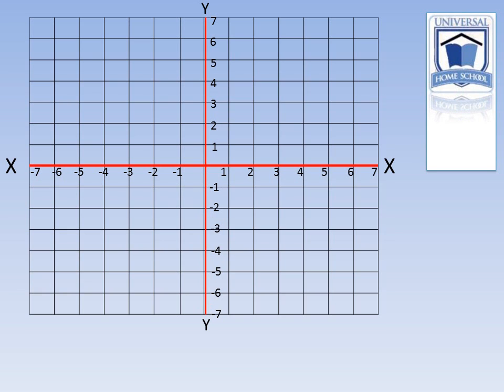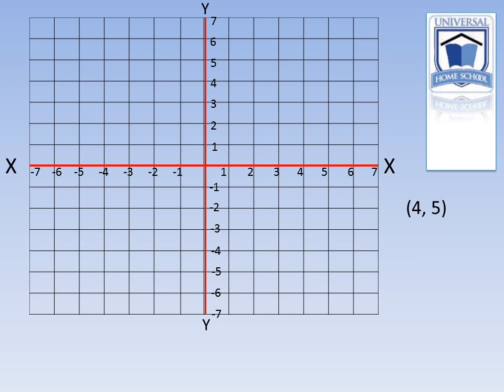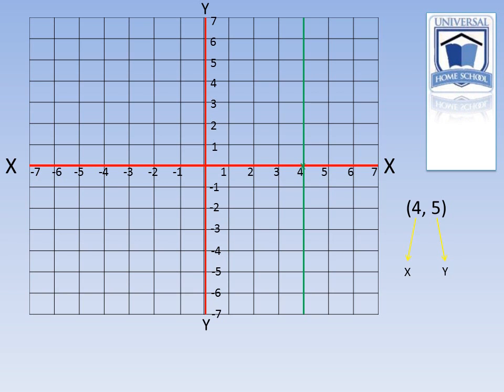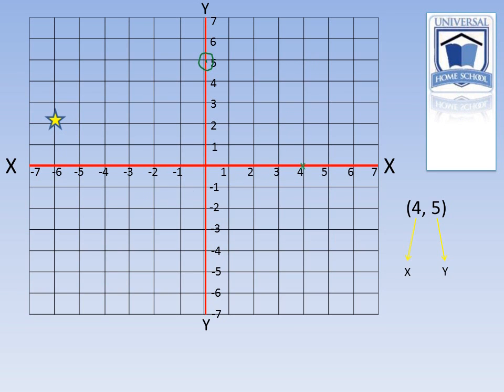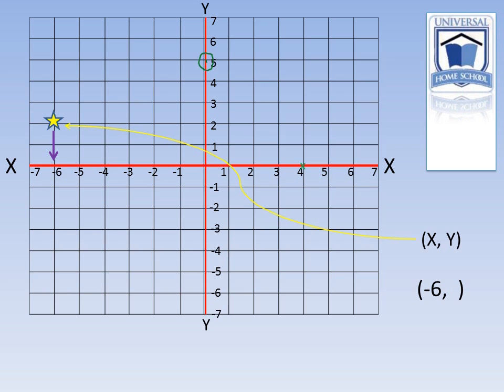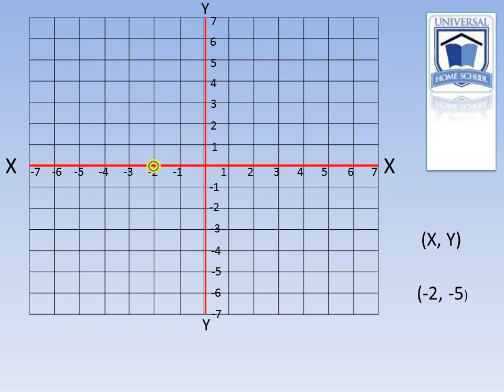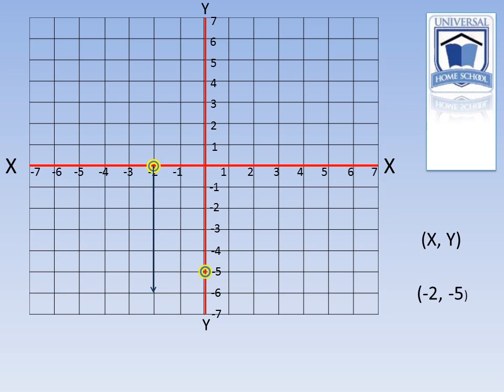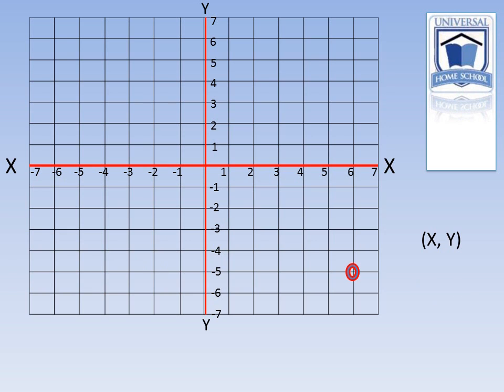Graphing, plotting points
This video is the first in a series about graphs, coordinates, slopes and plotting points.